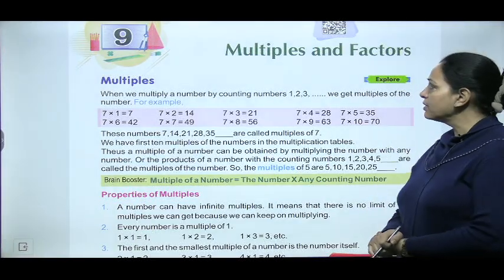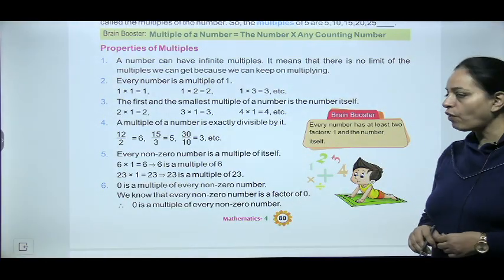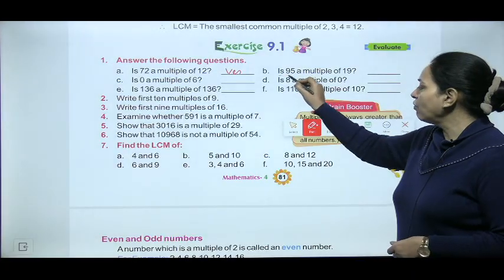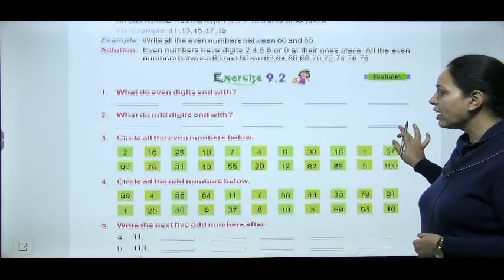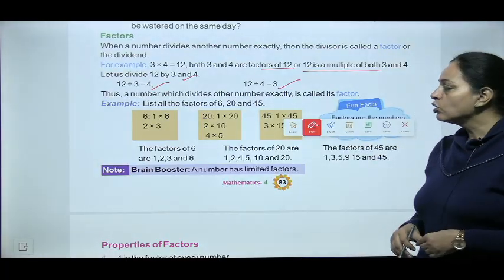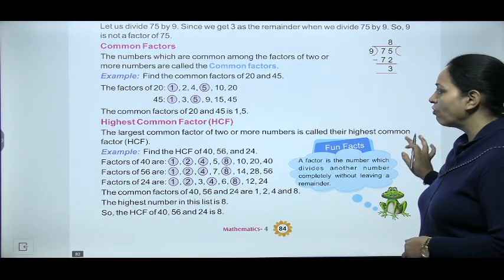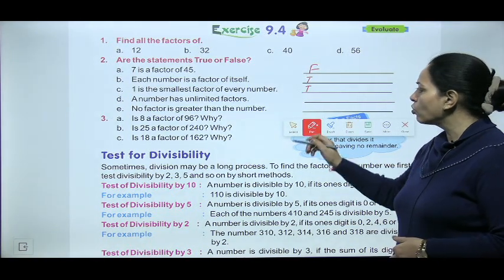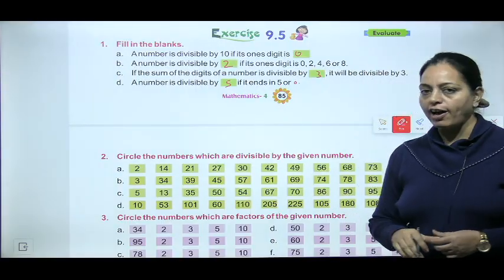WISDOM MATHS CLASS 4 CHAPTER 9 MULTIPLES AND FACTORS